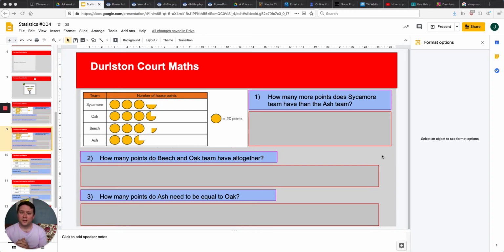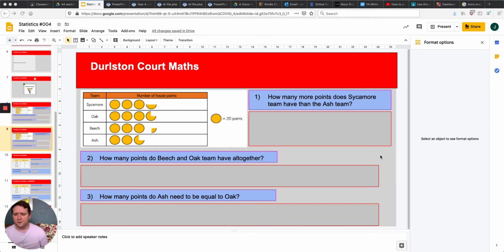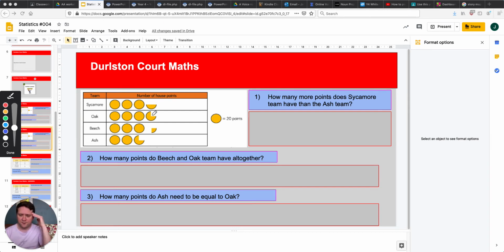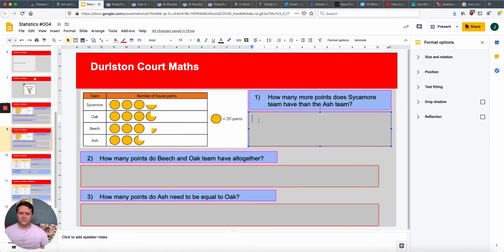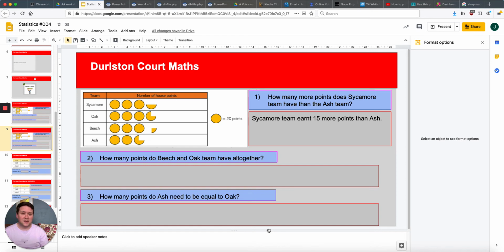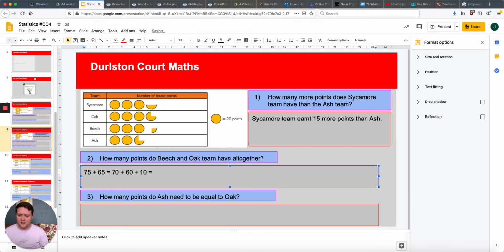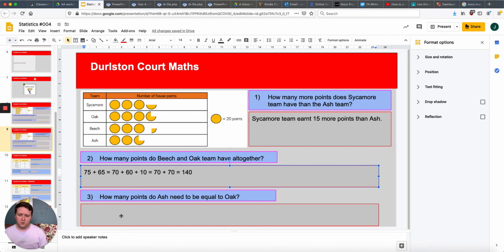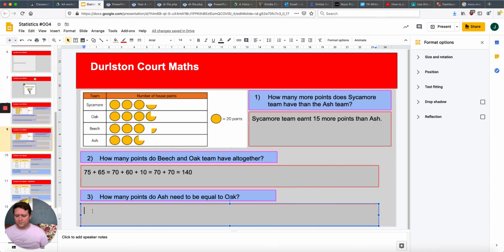Maths Lesson #004 Slide 8